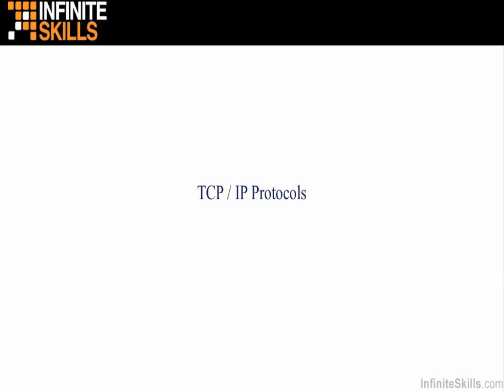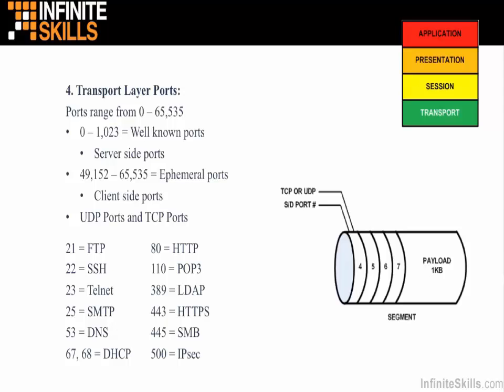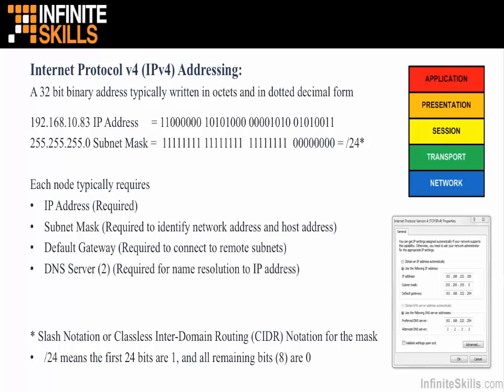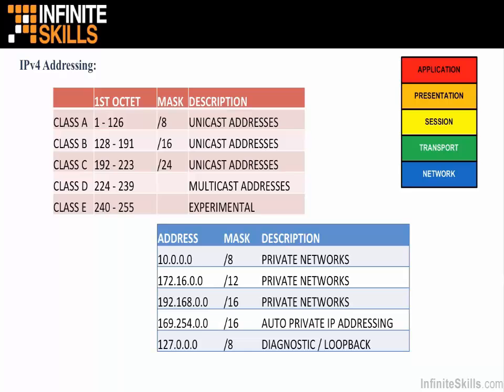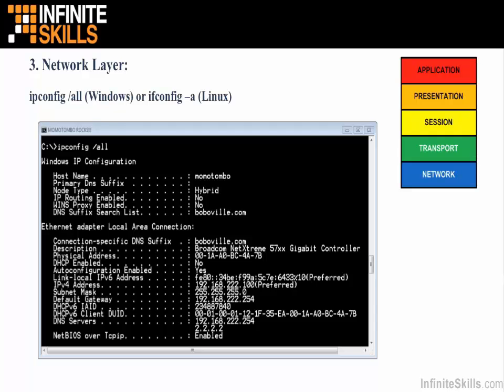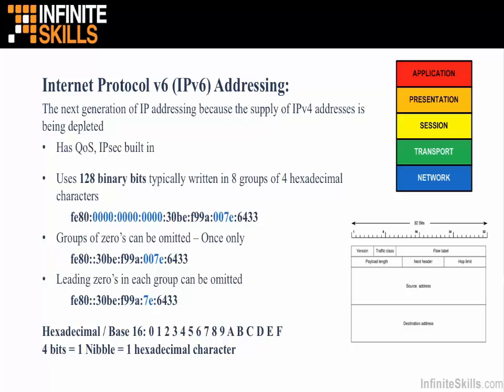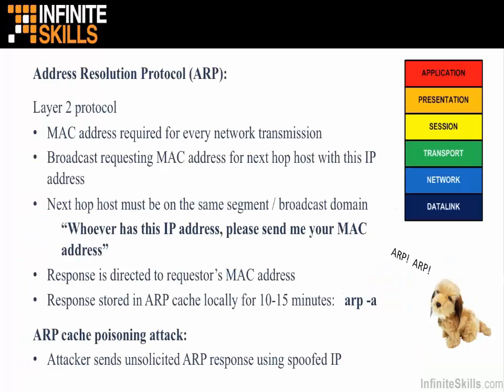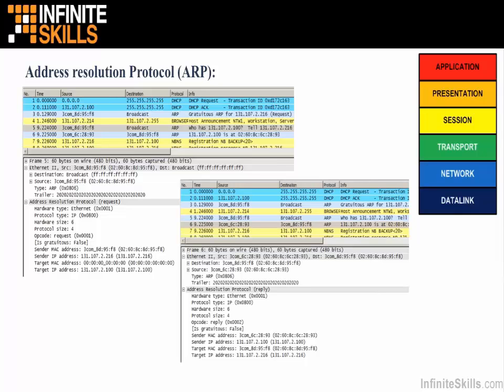Learning Network Technology and Security Fundamentals Training -- Part 2 : TCP/IP Protocols